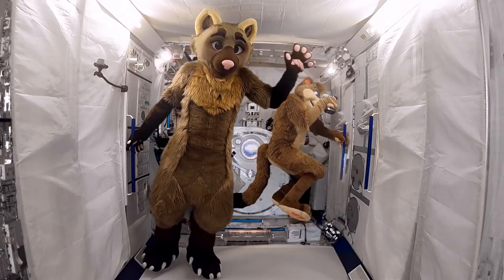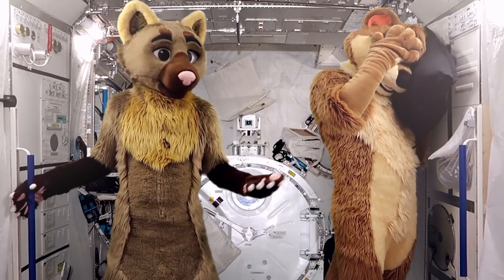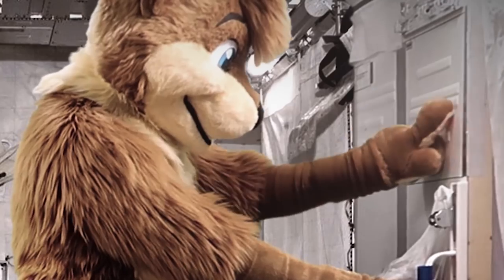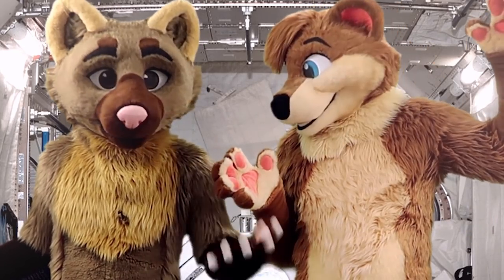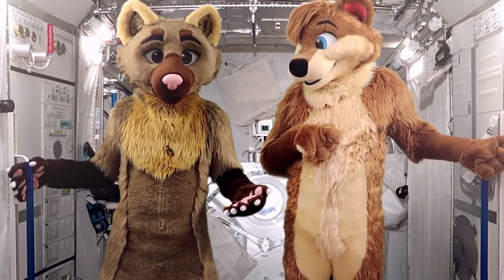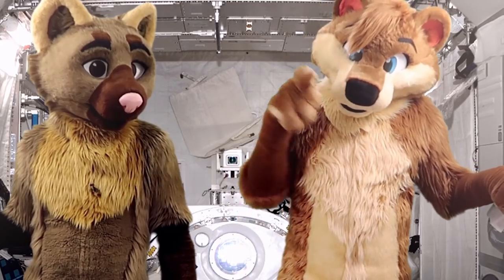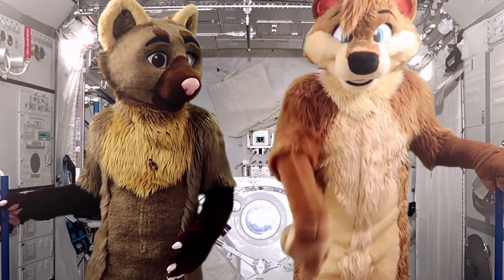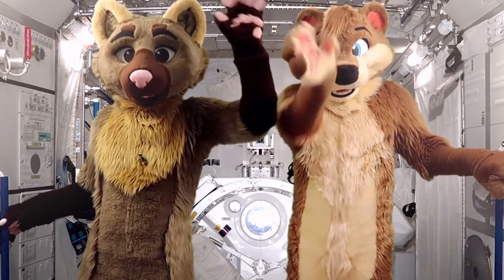A Hole Appeared in the International Space Station (with Syd Stoat!)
On August 30th, flight controllers noticed a leak on the International Space Station. The astronauts on board had to find it, and after all that, attempt to fix it - but who, or what, caused it?

Fursuit by The Fur Collective!